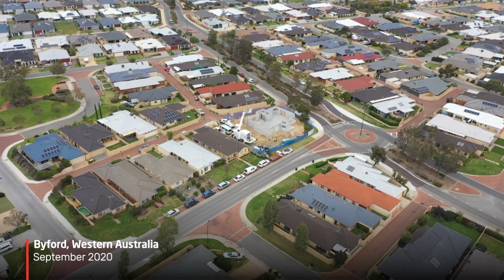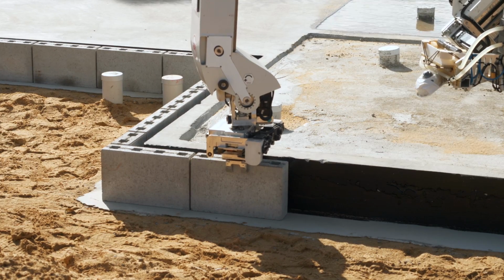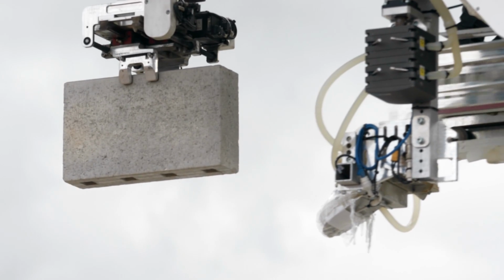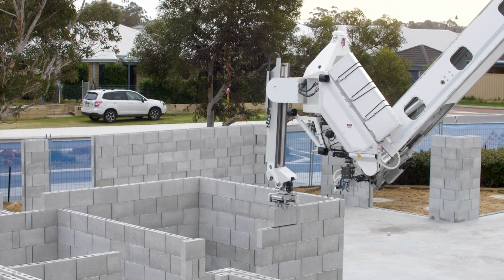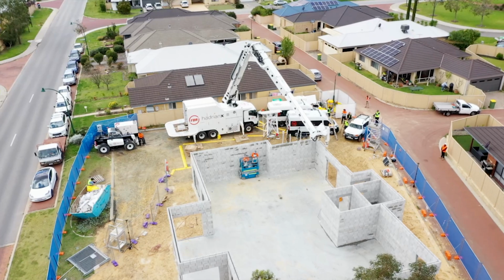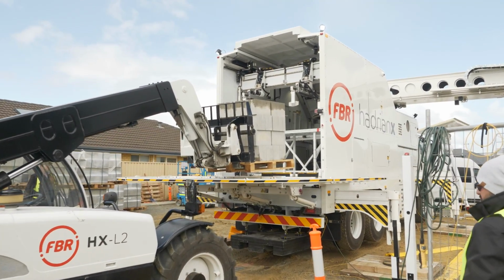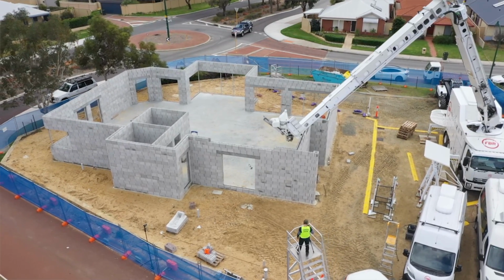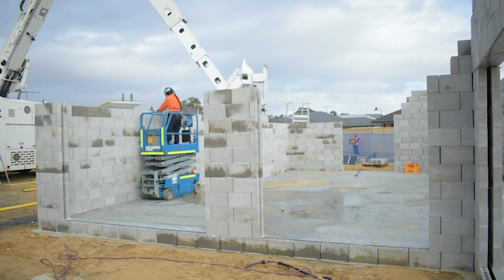Hadrian X Completes First Commercial Build | FBR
FBR is pleased to announce that Hadrian X® has completed the structural walls of a commercial and community centre in Byford, Western Australia.